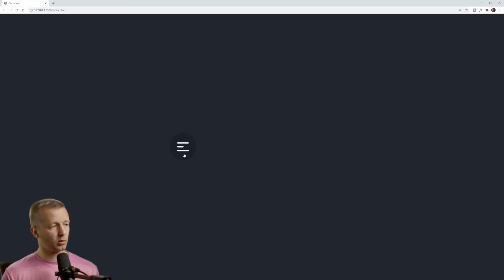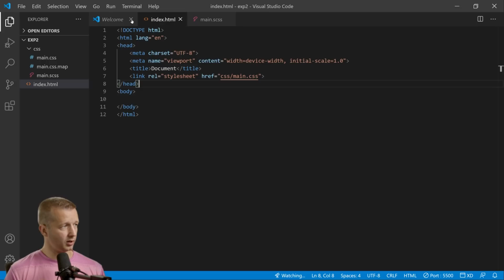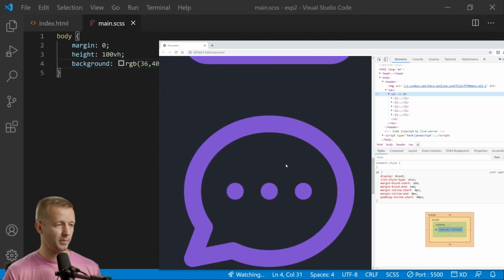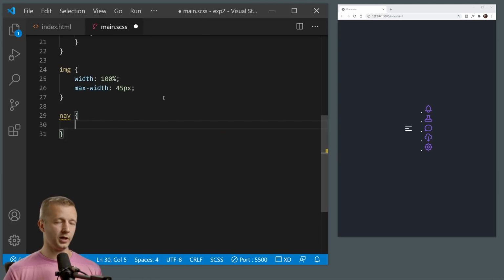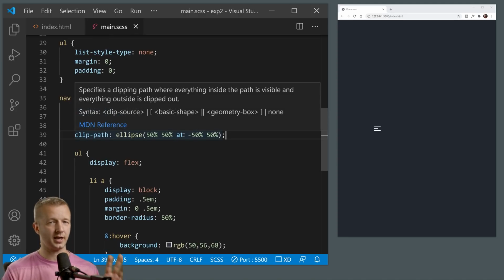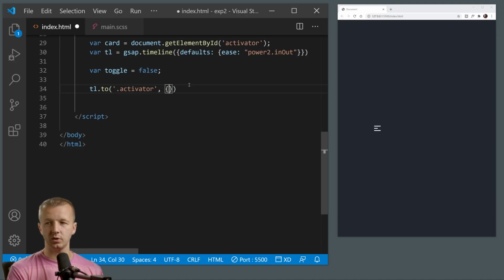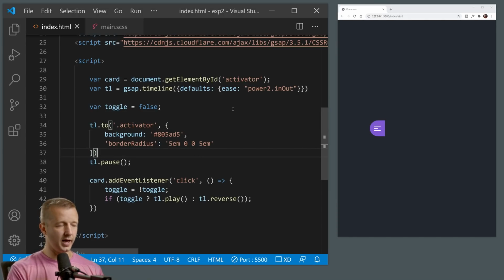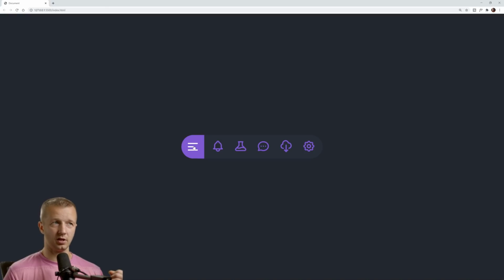Creating an Awesome Slide-out Navigation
-- Today, we have another episode of UI Experiments where I show you how to create an interactive navigation that slides out upon click, and returns to the original state; all with GSAP-powered timeline animations!